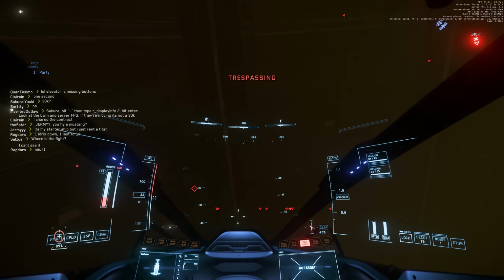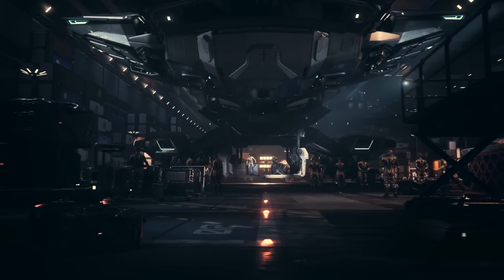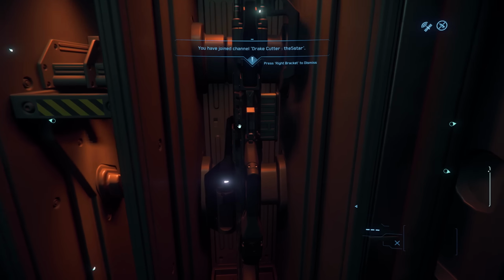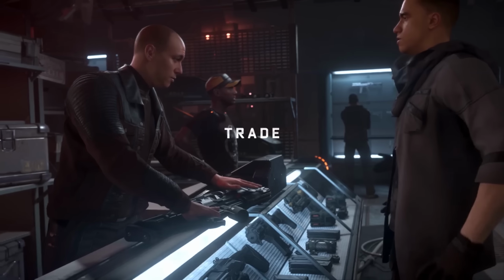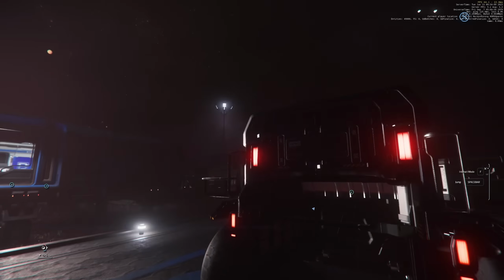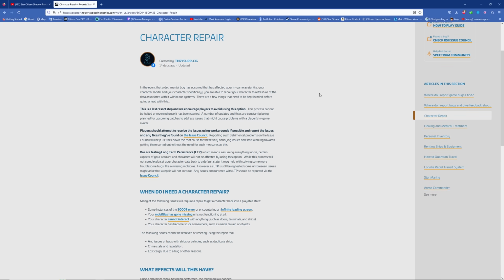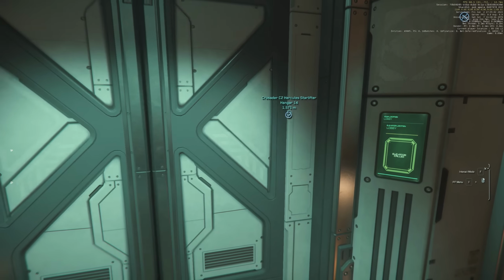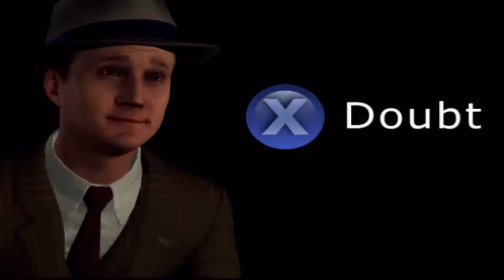Star Citizen Shadow Patch Notes 3.19.1 ARMOR DUPING & Players UNSTOWED NO MORE!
3.19.1 is LIVE and it will have you seeing double! Reduced claim timers, Plus this new patch has restowed the unstowed. Check out whats new in this episode of Shadow Patch Notes! (Reuploaded to fix audio)

Congrats to Sp4ceCh4meleon for winning the Cutlass Black game package!

This time, we are giving away a MISC Prospector to one lucky viewer! Stick around until the end of the video to find out how you can enter.